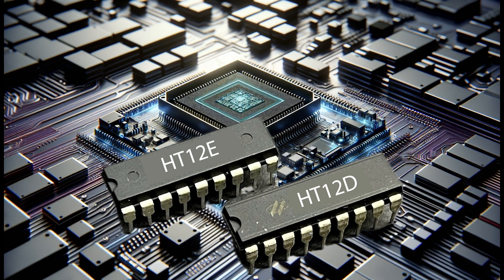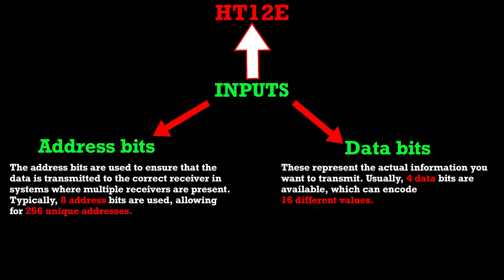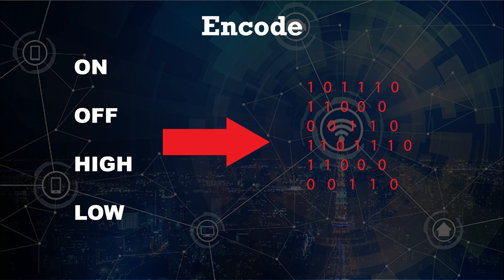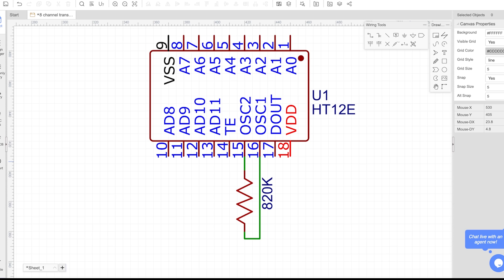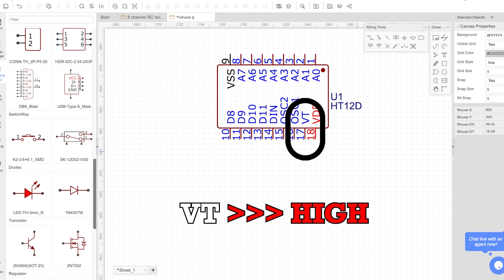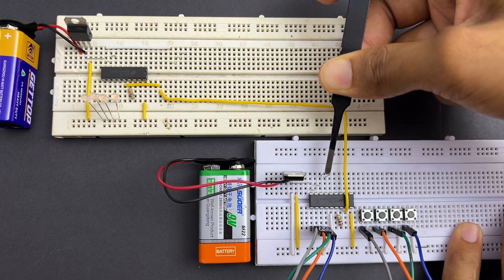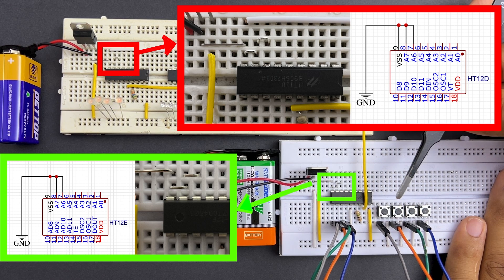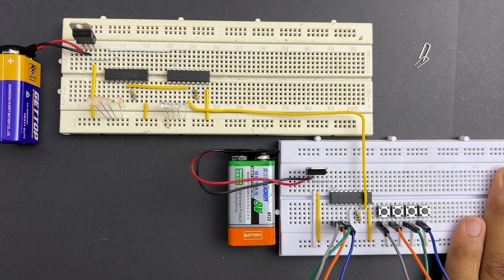How do HT12E Encoder and HT12D work ?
In this video, I will provide a comprehensive tutorial about the HT12E and HT12D ICs and how they work. I will also practically demonstrate their use in a common application.

                Also click on notification  icon then when I will publish a new video , as soon as possible you can get a notification about it.

🔰  What is HT12E and HT12D ?

The HT12E and HT12D are a pair of complementary integrated circuits designed for use in remote control systems. The HT12E is an encoder IC, which encodes a set of input signals into a serial signal for transmission. It takes up to 12 bits of parallel input data and converts them into a serial output. This serial output is then typically transmitted wirelessly via radio frequency (RF) or infrared (IR) signals.

On the receiving end, the HT12D is a decoder IC that reverses the process. It receives the serial signal (after it has been demodulated from the RF or IR carrier) and converts it back into the original 12 bits of parallel data. These ICs are used in various applications, including wireless doorbells, car alarms, and other remote control systems where a certain number of digital signals need to be transmitted wirelessly from a sender to a receiver.